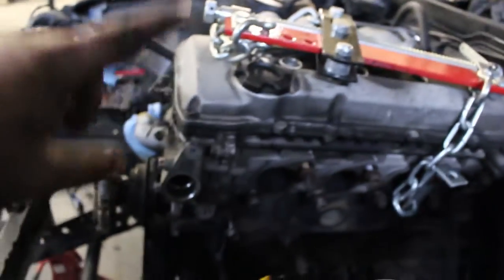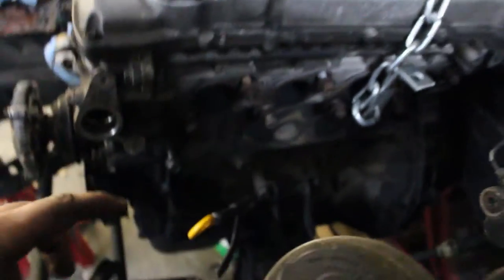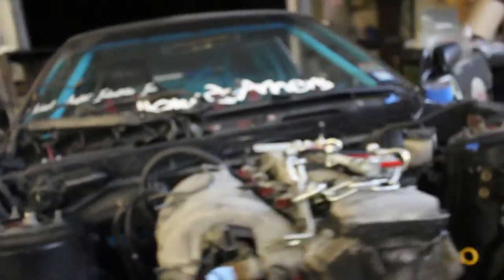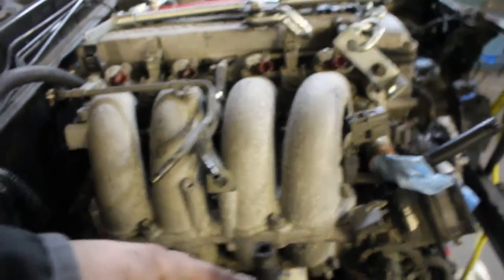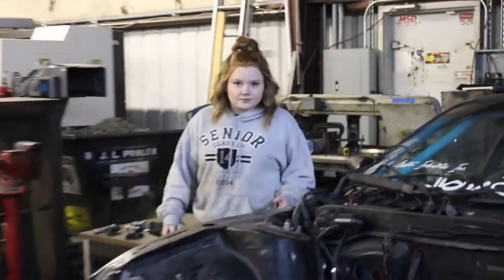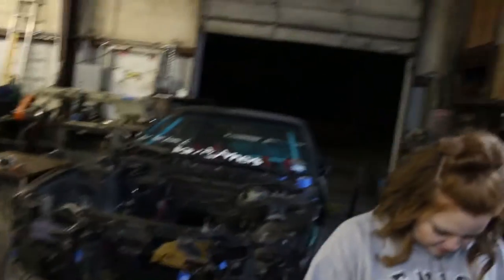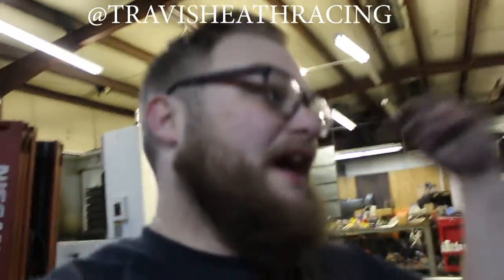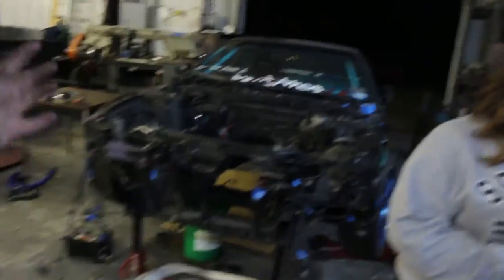WE FINALLY DID IT!! - Engine Pull Pt. 2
The team and I finally got the motor pulled. one step closer!

Special Thanks to My Partners:
+ Michael Austin Industries
+ I.A.S. Performance
+ Hoon Performance